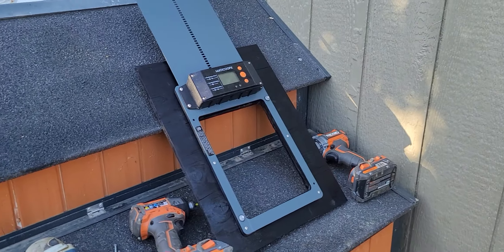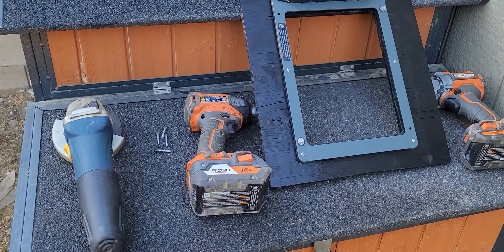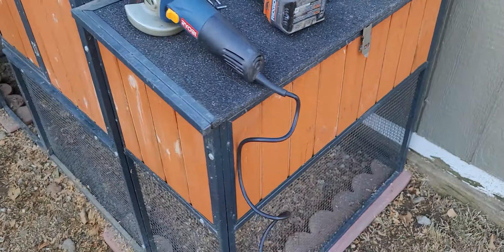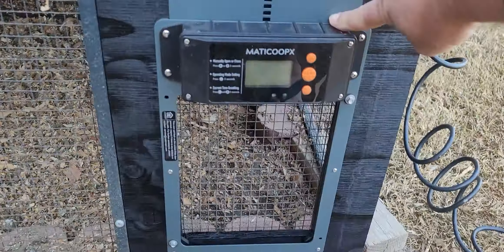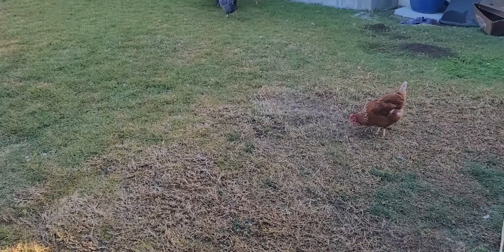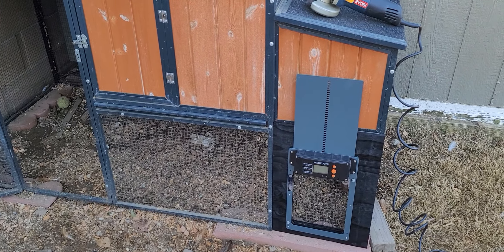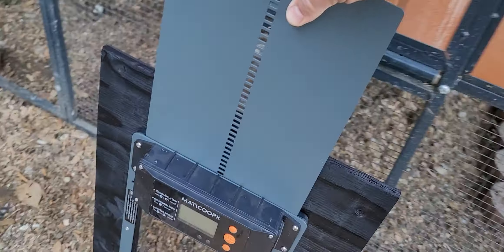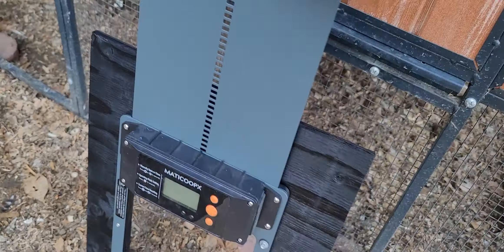Adding automatic chicken coop door opener.